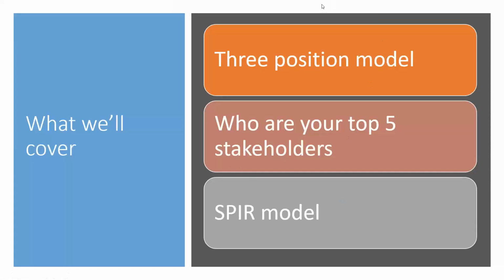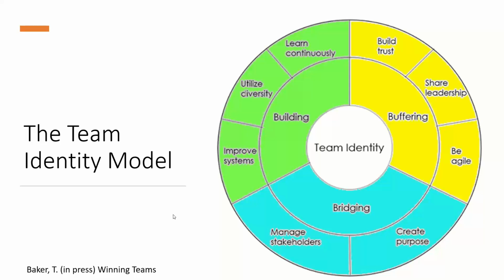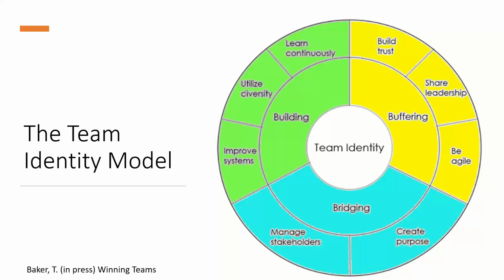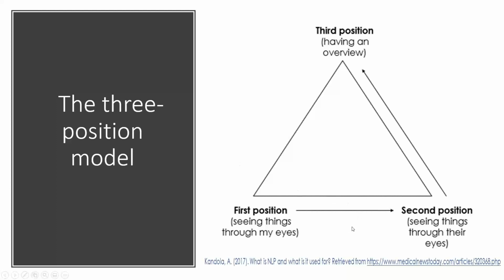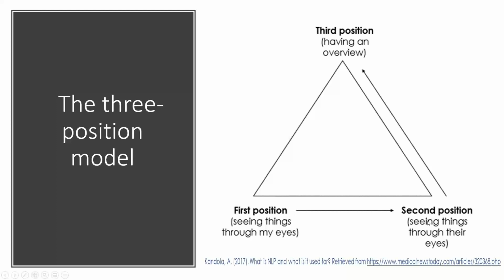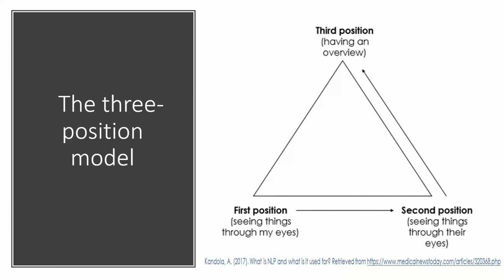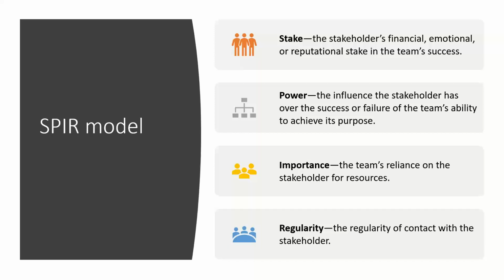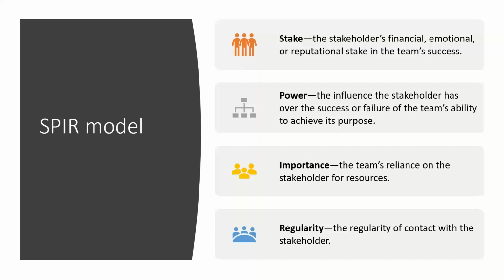Managing stakeholders for better team outcomes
Most teams have an entanglement of complex stakeholders. Managing stakeholders is often done during a crisis, when it should be done on an ongoing basis. Join me to learn how to map stakeholders and assess their relative value and importance.